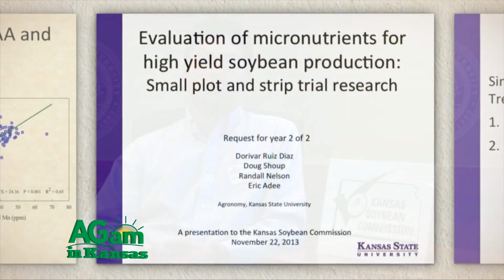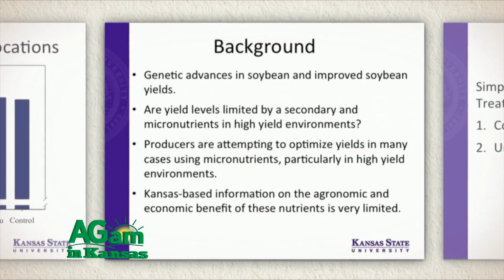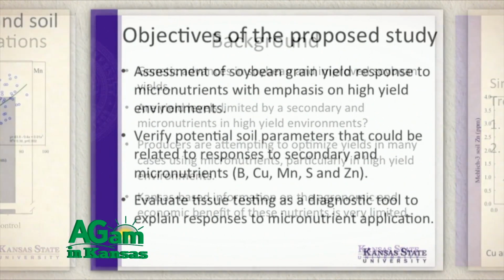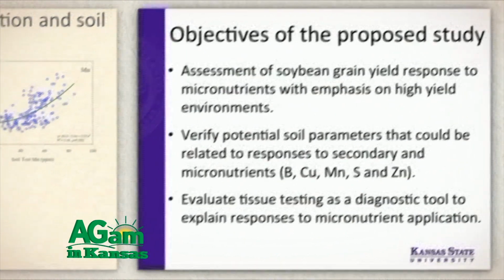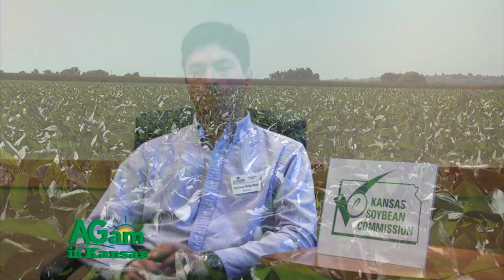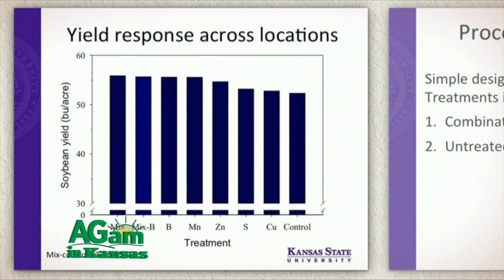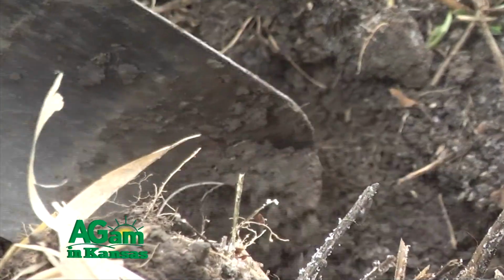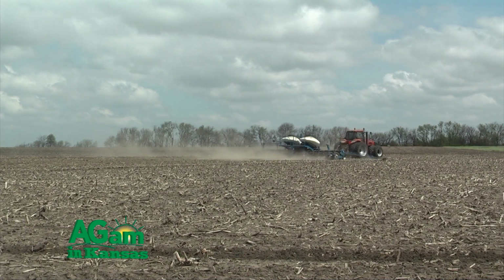Dorivar Ruiz Diaz - Soybean Checkoff Project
K-State's Dorivar Ruis-Diaz updates us on his research in nutrient management.